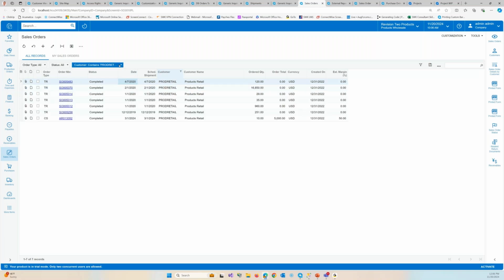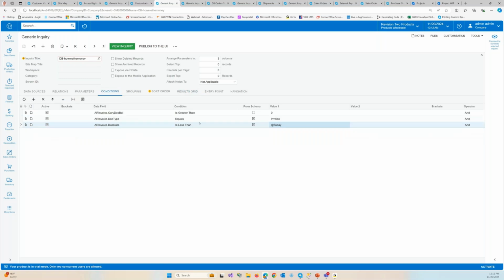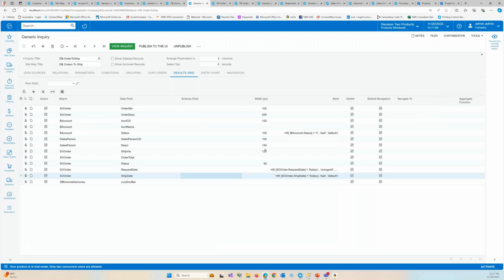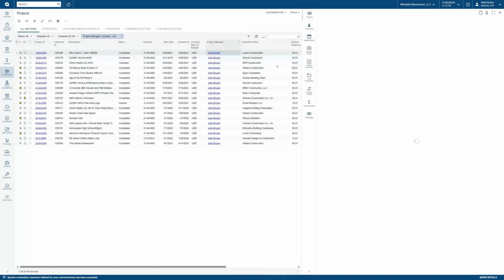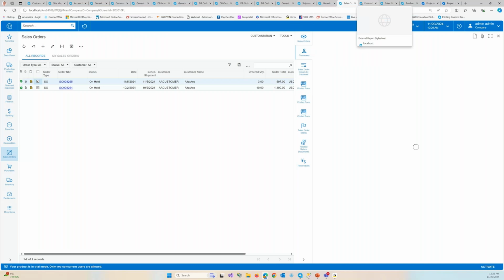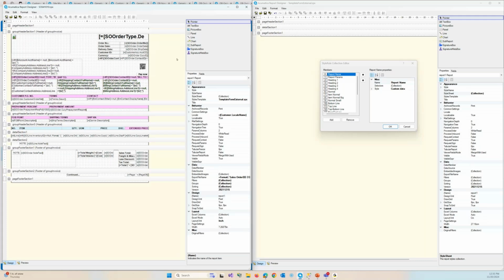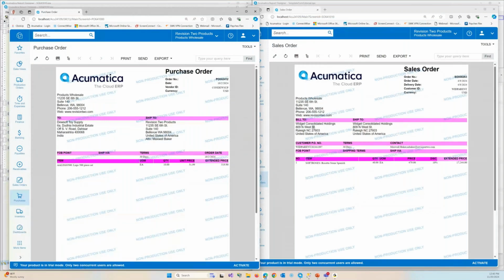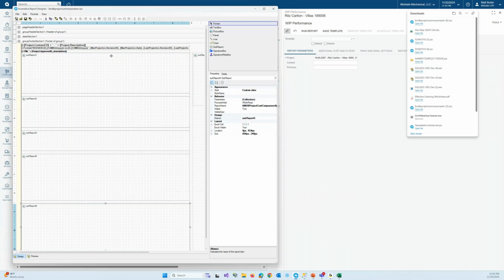Acumatica Tips & Tricks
Welcome to the replay of our "Acumatica Tips & Tricks" webinar! Join SWK Technologies expert Matthew Butler as he shares valuable insights gained from over a decade of Acumatica implementation experience.

⏱️ Timestamps:
0:00 - Introduction and housekeeping
2:01 - Grid filtering and navigation techniques
14:59 - Generic inquiries and data formatting
28:13 - Side panel functionality and customization
39:29 - Report designer best practices
45:45 - Q&A session